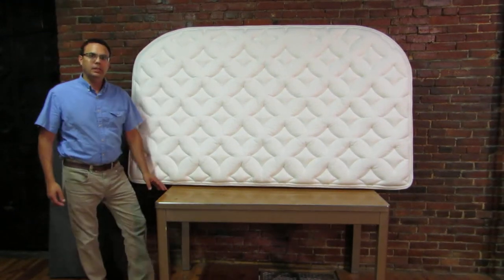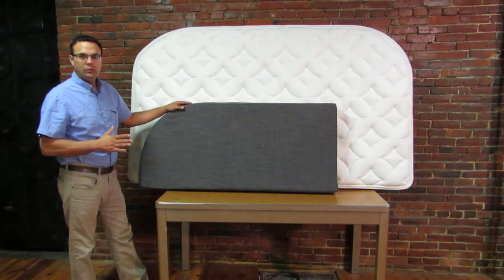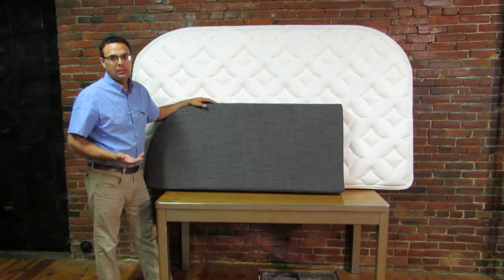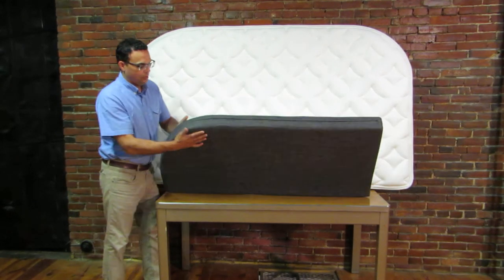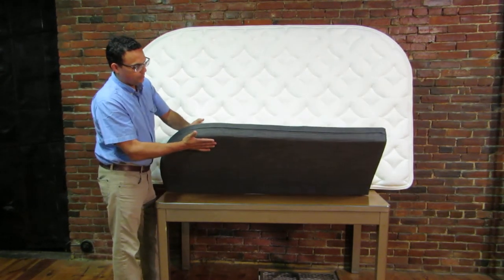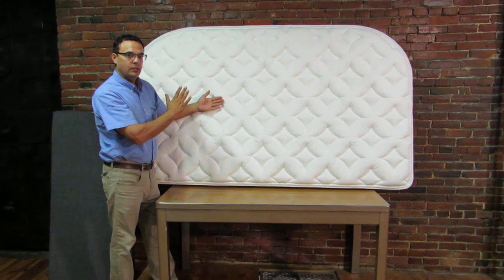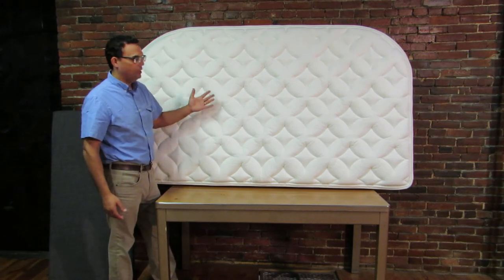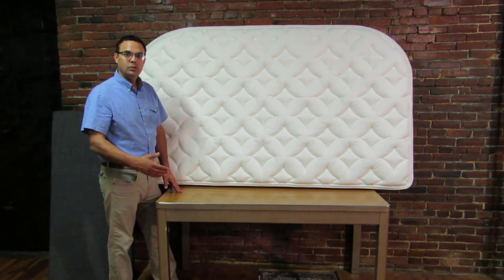Casita Trailer Dinette Cushions to Mattress Conversion for your Camper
We have a comfortable mattress that fits Casita travel trailers, available in both 45" and 54" widths. Visit MagicSleeperMattress.com